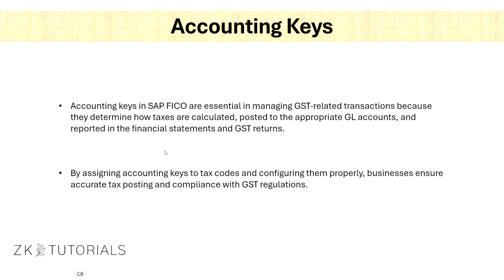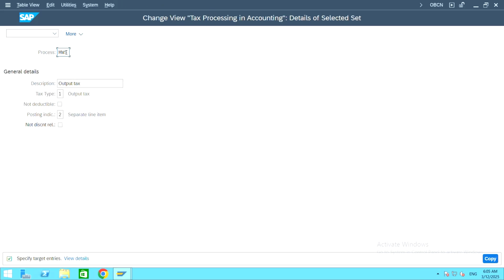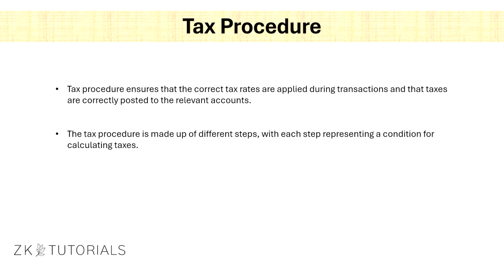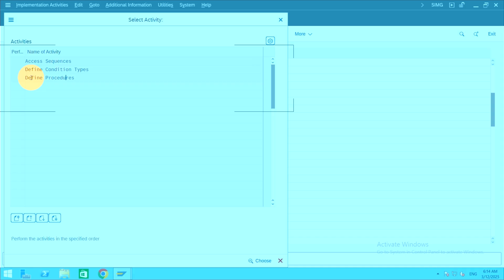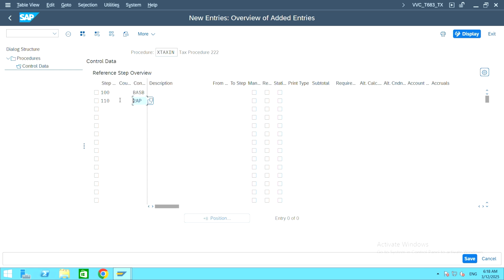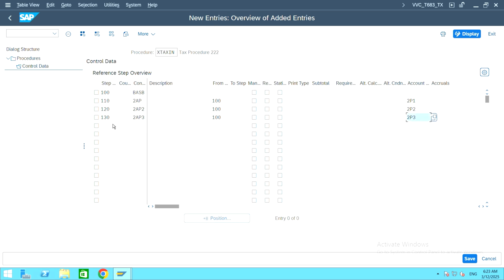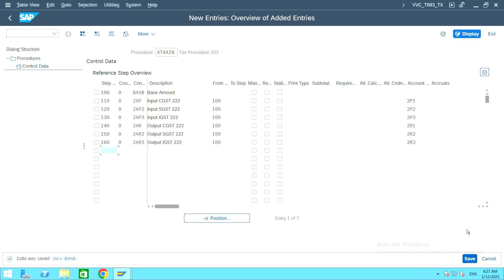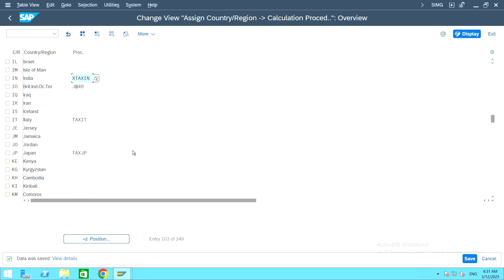21 GST Tax Procedure In SAP FICO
21 GST Tax Procedure In SAP FICO